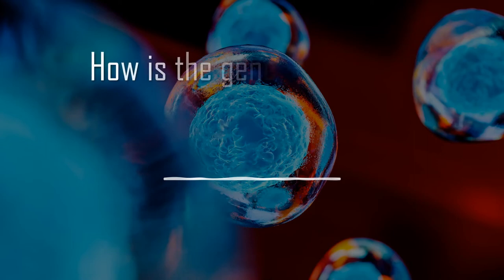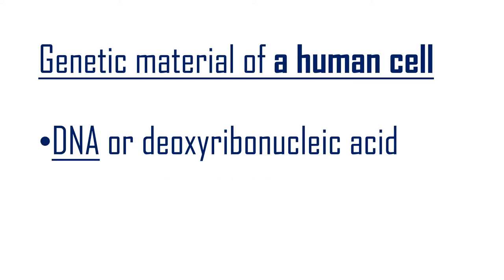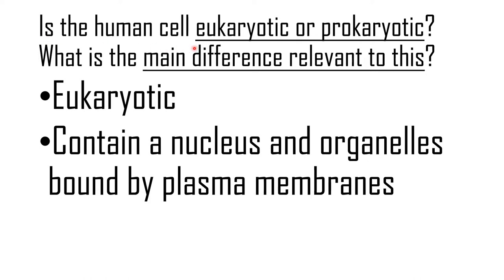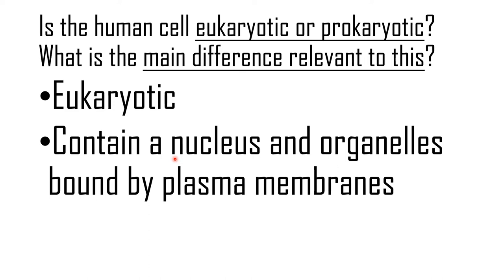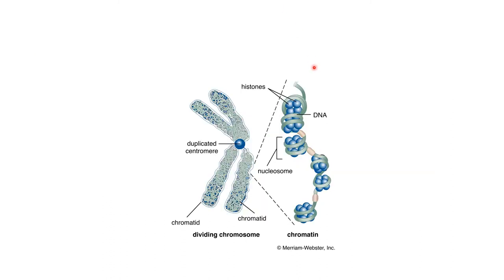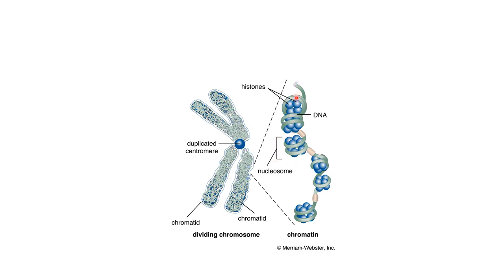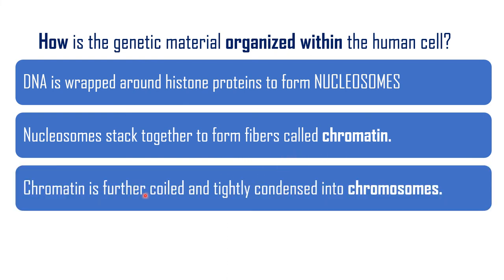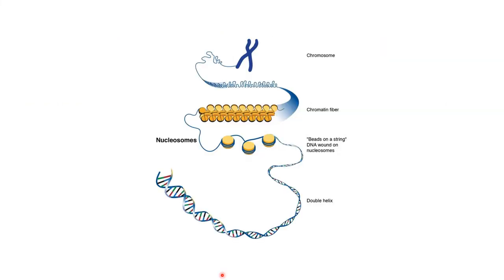How is the genetic material organized within the nucleus of the cell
Cell Membrane MCQs The DNA or the genetic material of eukaryotic cells including human cells is condensed within the nucleus of the cell as chromosomes.
DNA wraps around 8 histone proteins to form nucleosomes.
Nucleosomes stack together to form fibres k/a chromatin.
Chromatin fibres tightly coil and condense together to form chromosomes.
23 pairs (46) of chromosomes are present within the nucleus of a cell.

Timestamps
0:00 Introduction
0:41 Genetic material
3:25 Organization of genetic material in the human cell